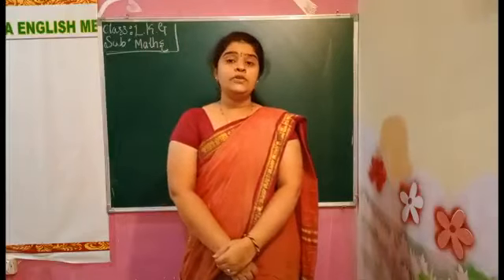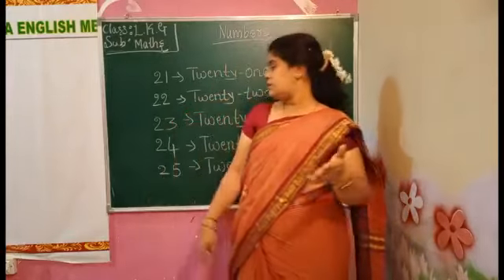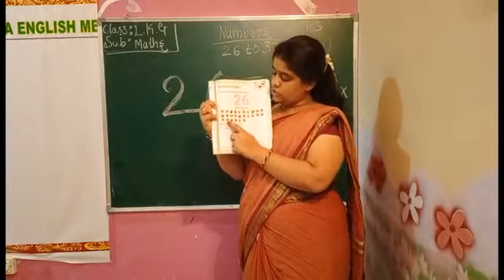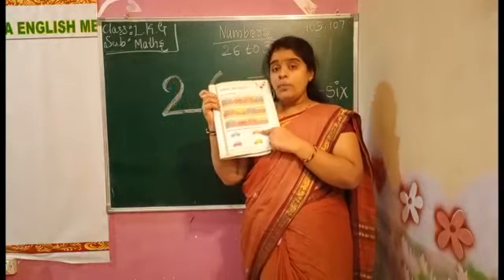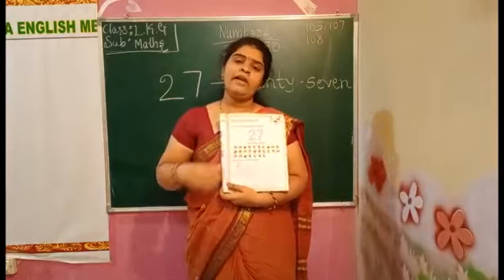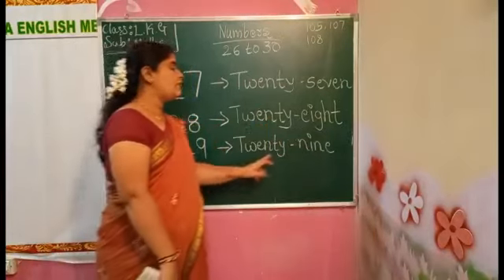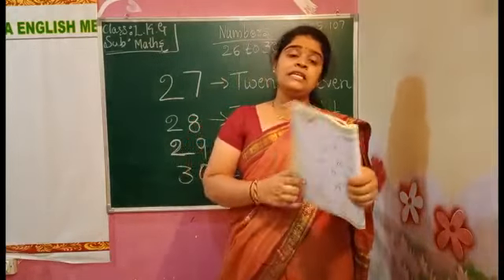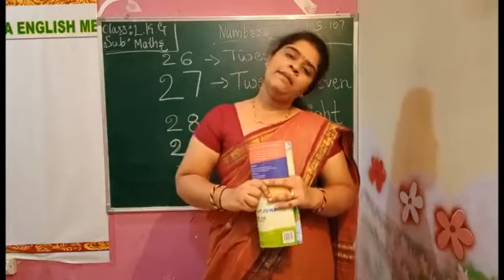LKG V20 Maths